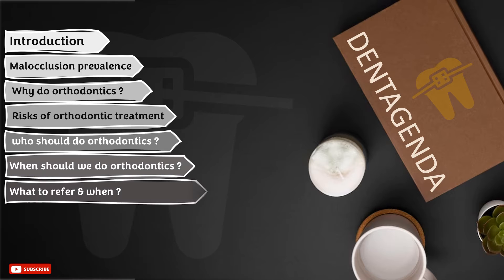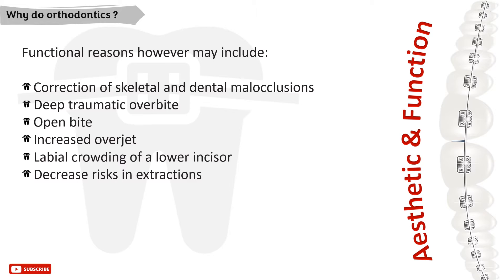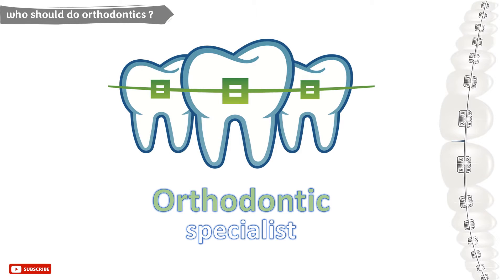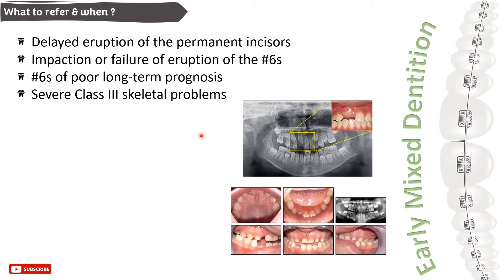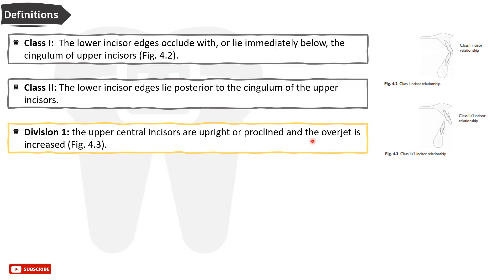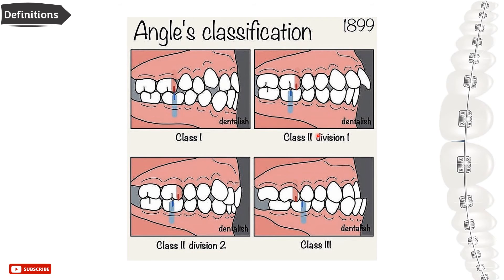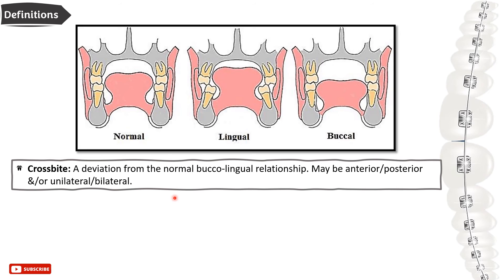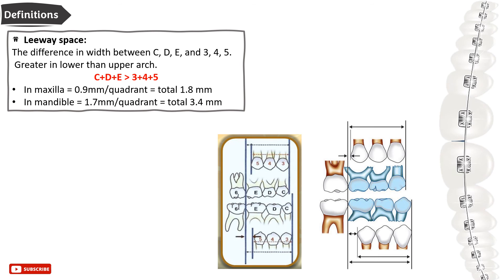Introduction to Orthodontics & Related definitions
DENTAGENDA - 4th chapter - Orthodontics

This tutorial is an introduction to orthodontics and some definitions that will get you more familiar with the field of orthodontics so you can keep up with the up coming tutorials in this chapter

00:00 start
00:35 introduction
01:17 malocclusions prevalence
01:58 why do orthodontics
03:33 risks of orthodontic treatment
04:42 who should do orthodontics
05:23 when should we do orthodontics
06:32 what to refer and when
07:48 definitions